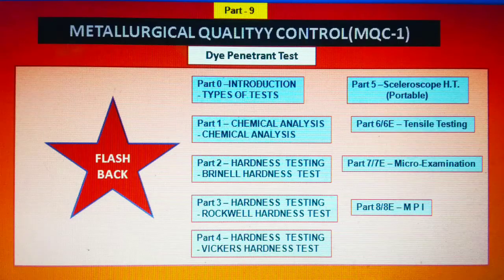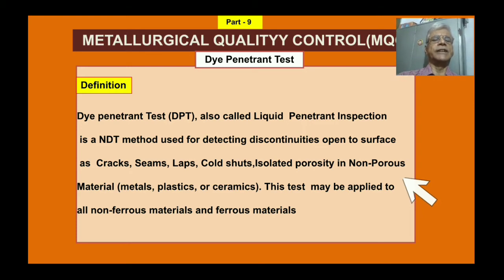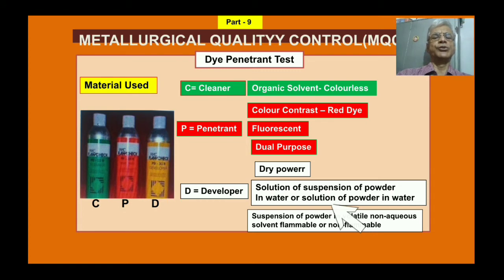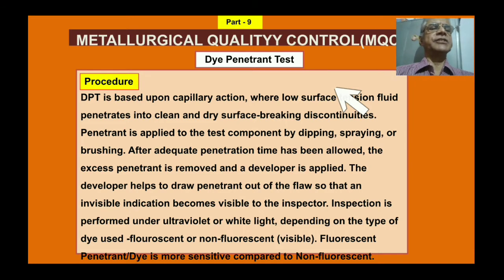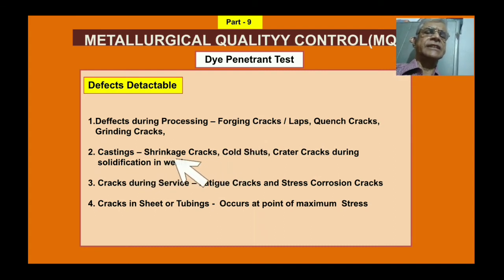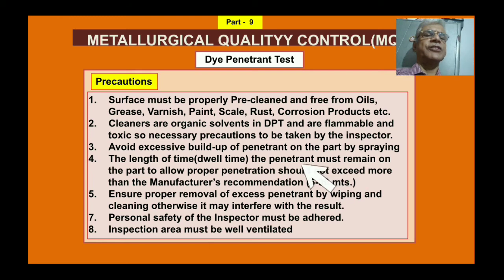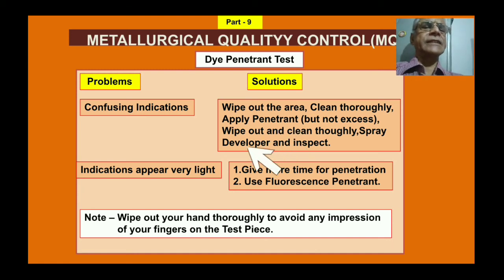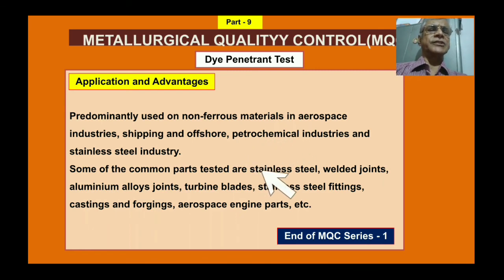Metallurgical Quality Control, Serie 1 Part 9E on DPT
One of the NDT Process, this video Part-9, describes in English about Dye Penetrant Test used for detecting cracks open to surface both in Ferrous and Non Ferrous material.Easy to use and portable, this method is very cost effective and requires no training to the inspector.
This describes the complete procedure of inspection and reference Indian Standard. Precautions to be taken, Problems and their solution also described briefly along-with advantages and applications in various field.
Very useful for persons working in similar field.